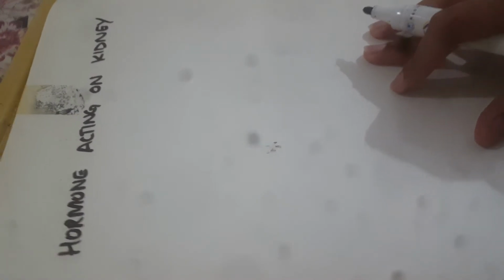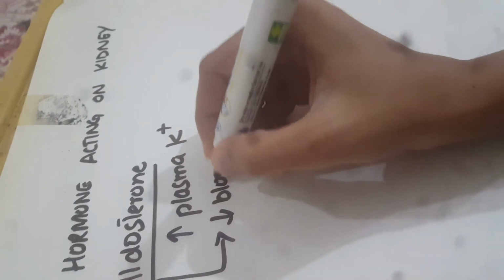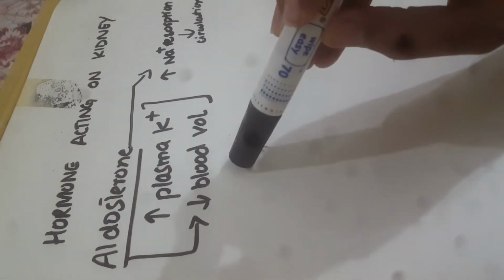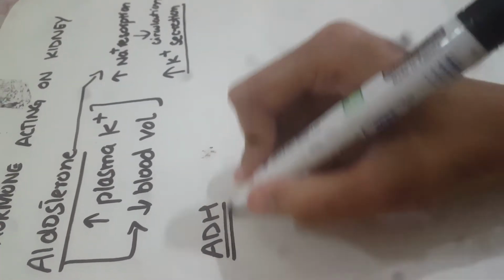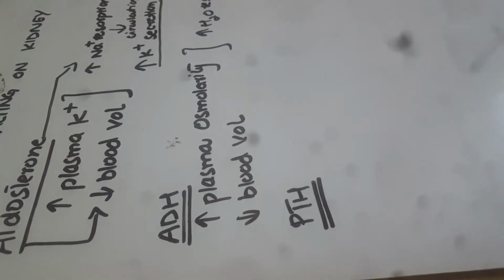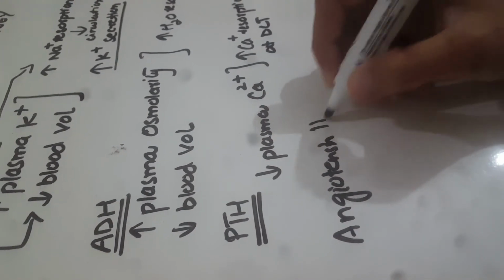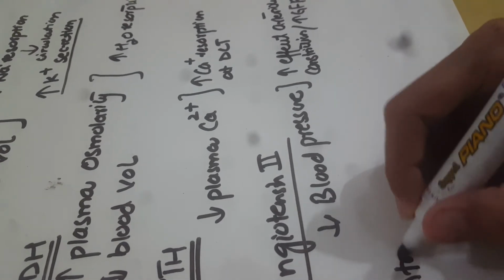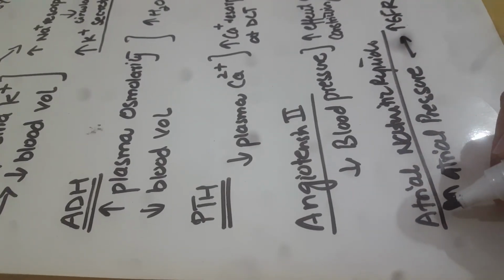Renal physiology.HORMONES ACTING ON KIDNEY Guyton USMLE BRS